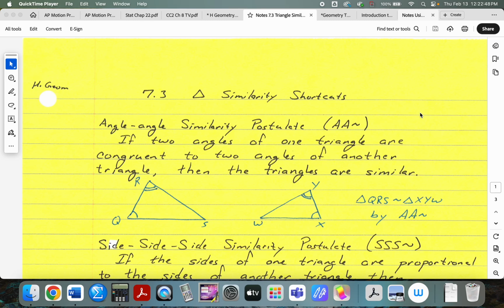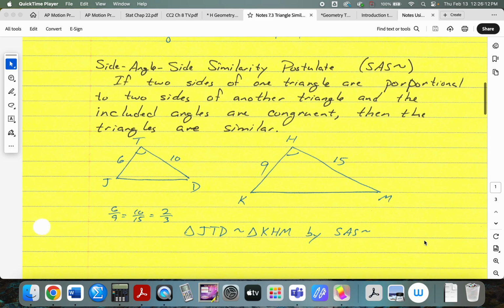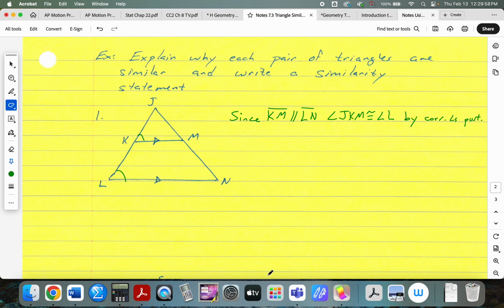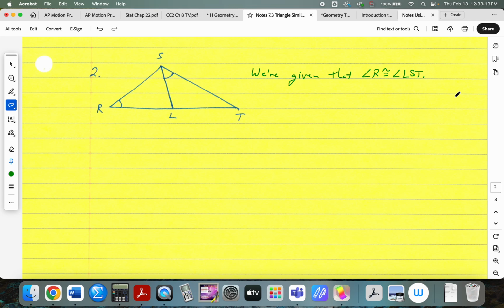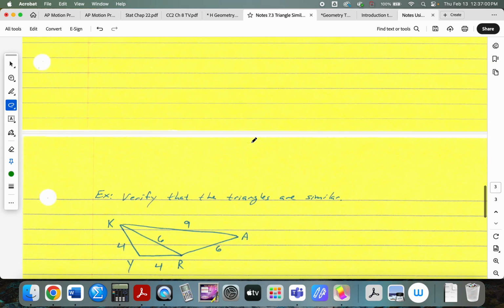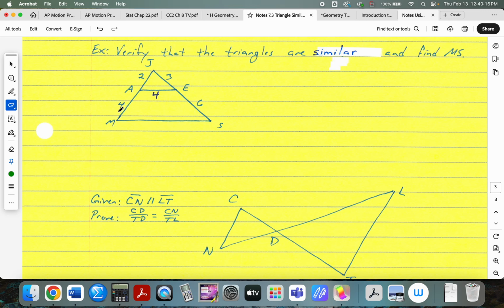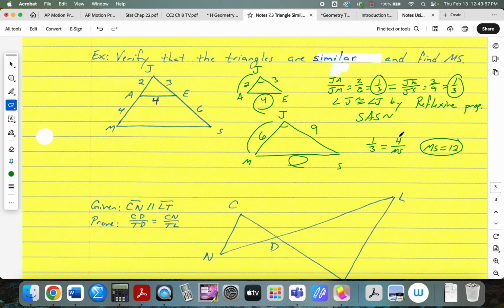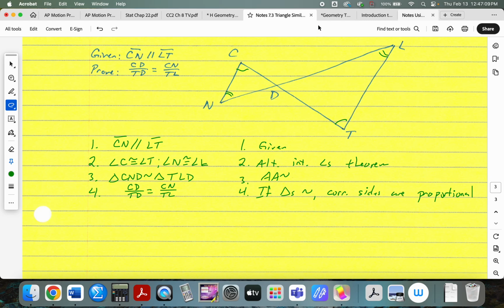H Geom Feb 13